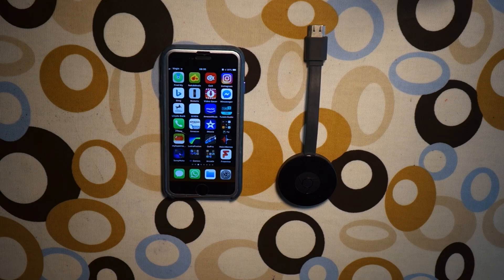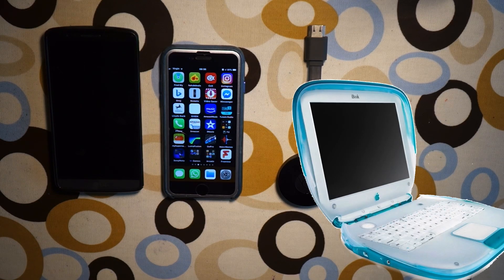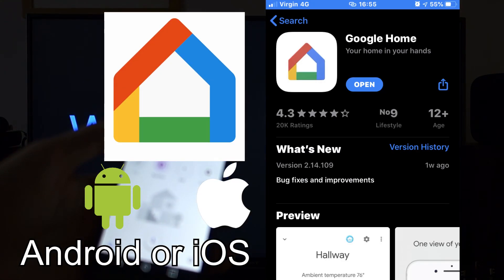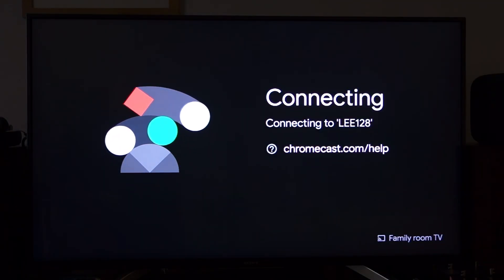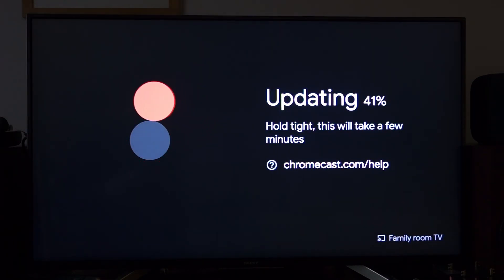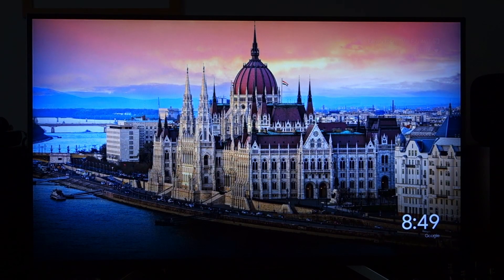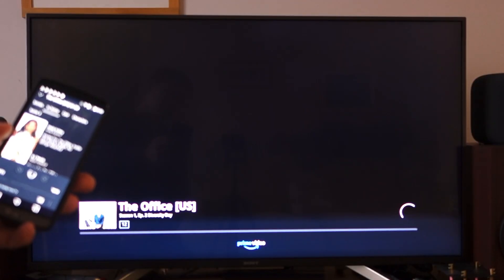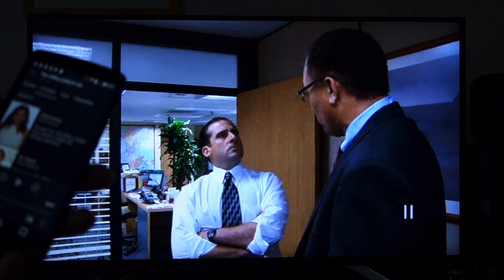Chromecast without home WiFi. Use you mobile phones data plan. Netflix, Prime.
Use chromecast without Home Wifi .

If your phone and carrier support tethering (mobile hotspot) you will still need a second device to cast from:
Android phone or tablet.
ipad iphone or macbook with chrome browser installed.
Windows PC running the Chrome browser.

your second device needs to be connected to the same phone as the chromecast.

From Googles Chromecast site
 You can use the Google Home app on compatible mobile devices to set up Chromecast (both versions), Chromecast Ultra, Chromecast Audio, and TVs and speakers with Chromecast built-in. The Google Home app is compatible with mobile devices running: Android 5.0 and higher. iOS 11.0 and higher.